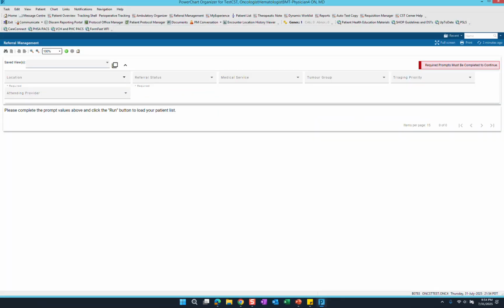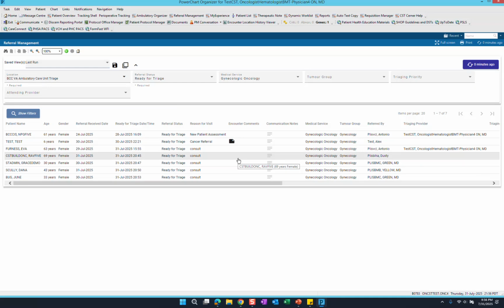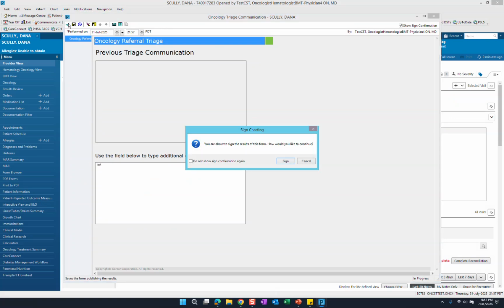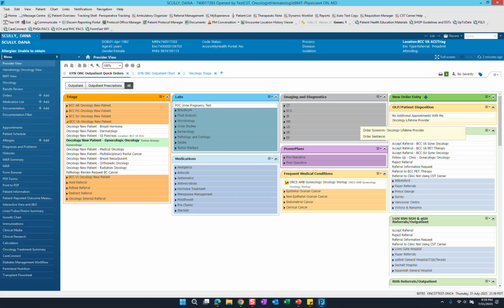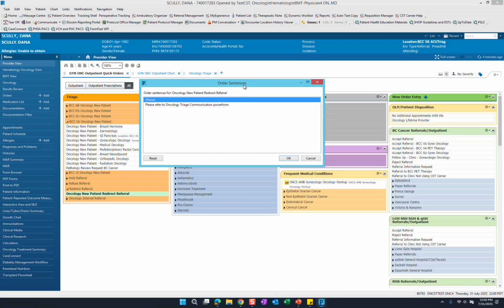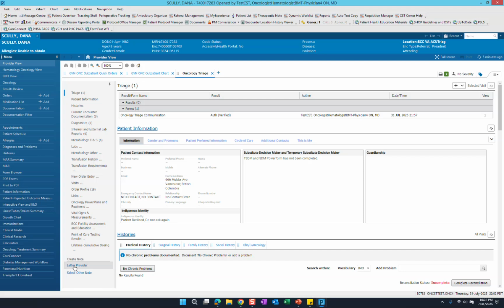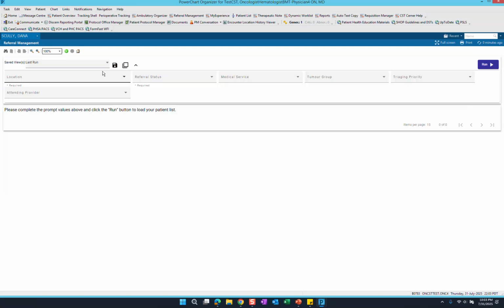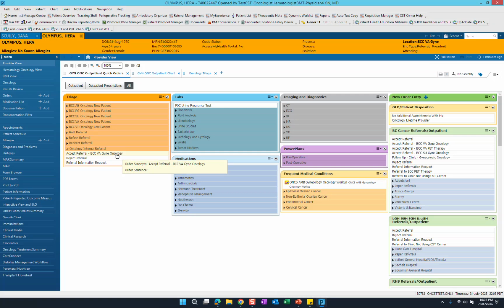BC Cancer Gynecology Oncology Referral Management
This video is a demonstration of how to set up and save both an External and Internal Referral to Gynecologic Oncology view in Referral Management. Including a review of the correct orders to be placed following triage for both external and internal referrals.

Create list for External referrals 1:05
Review Orders for External referrals 4:37
Create list for Internal referrals 9:17
Review Orders for Internal referrals 11:48